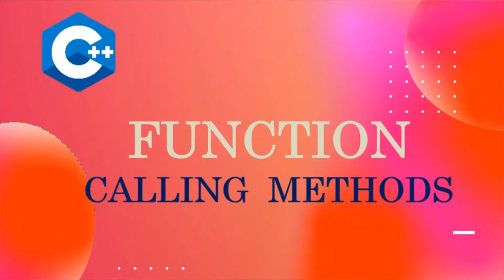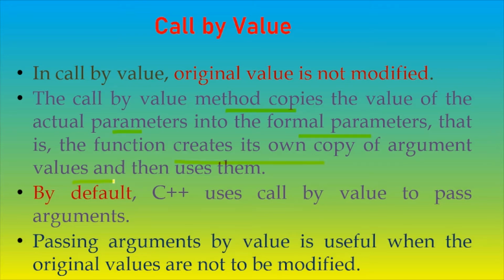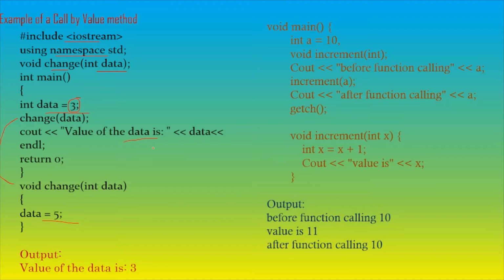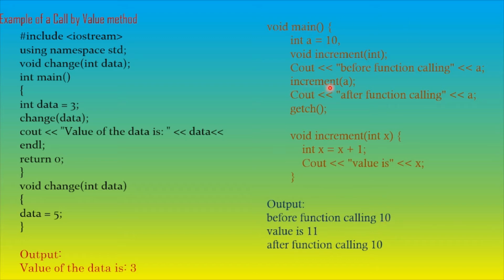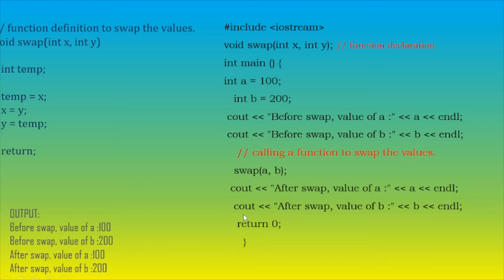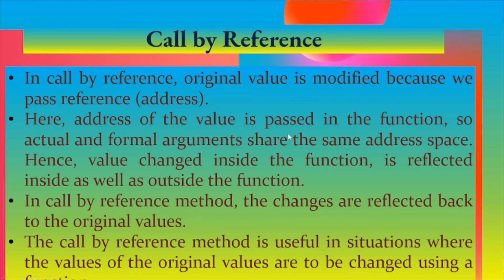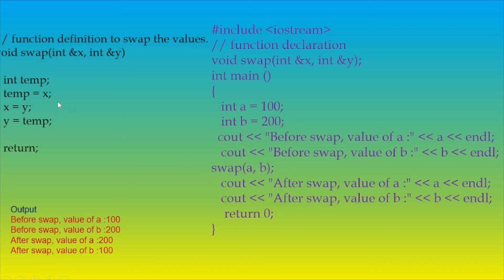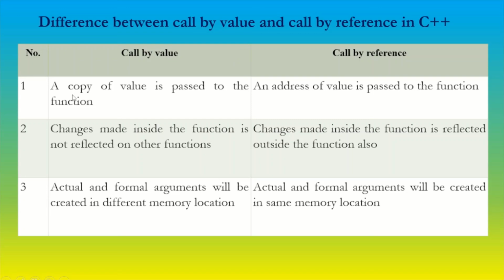Function Calling Methods in C++ || Call by Value - Call by Reference in C++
Here we will discuss about
Function Calling methods in C++
1. Call by Value
2. Call by Reference

My Channel Provides Videos On Computer Science/Computer Applications For UG, PG, and B.Tech students. To learn every Concept in Very Easy Way By Prathibha...
If you are Searching For C,C++ ,OS,E-Commerce, DBMS, HTML, Computer Fundamentals, JAVA, SQL, PHP, Python, Software Engineering etc..

laylist? list=PLxu_4rEhRWht3Ye_sEN93FF8kli2Xjnmy